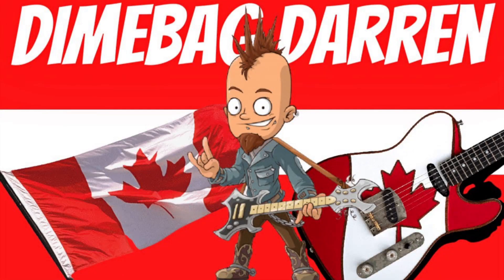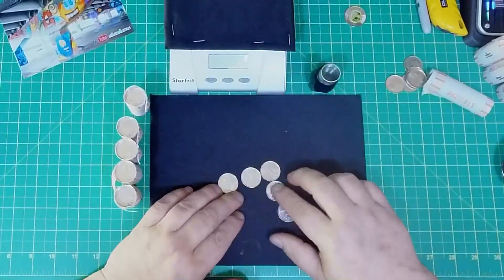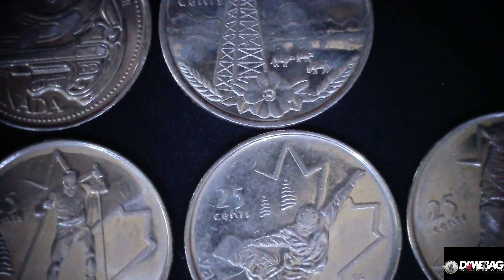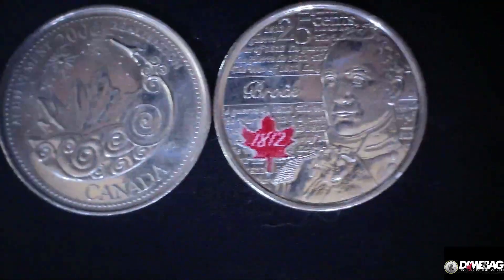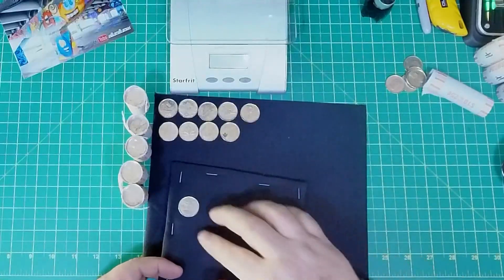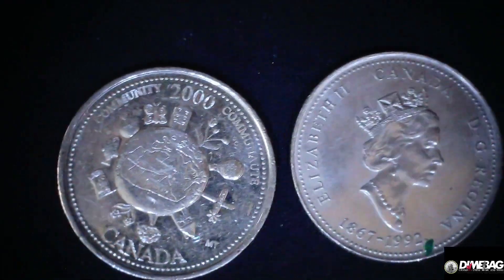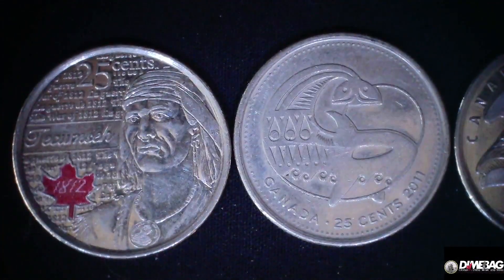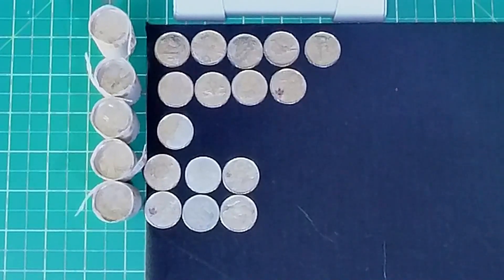5 Roll Hunt - Canadian Quarter, What did we find?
How did it go this time through 5 More rolls of Canadian Quarters?
We're about to find out.